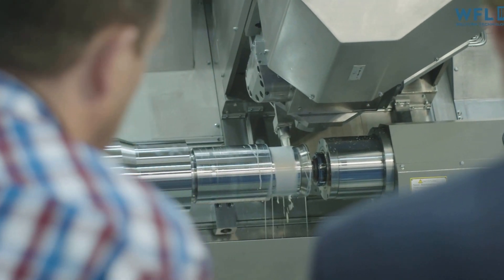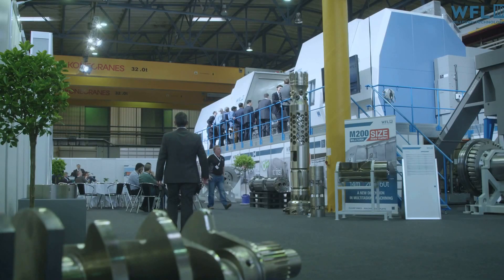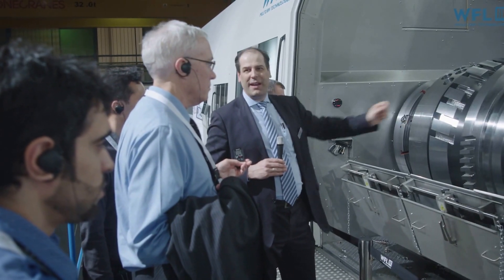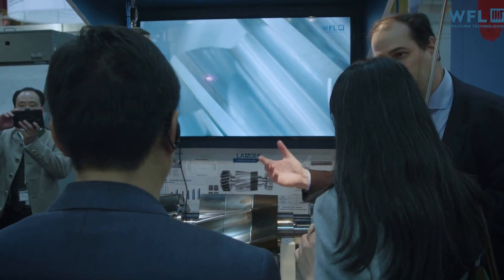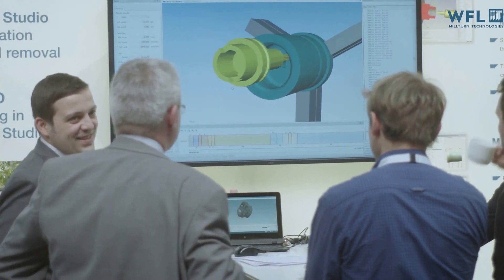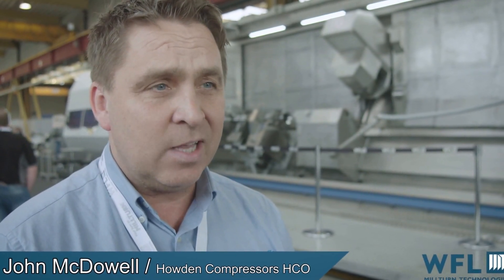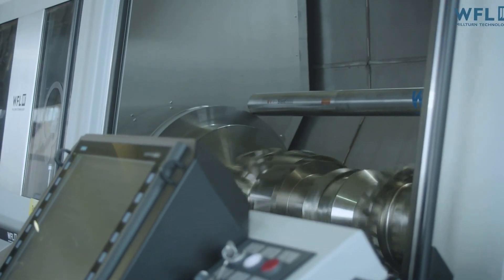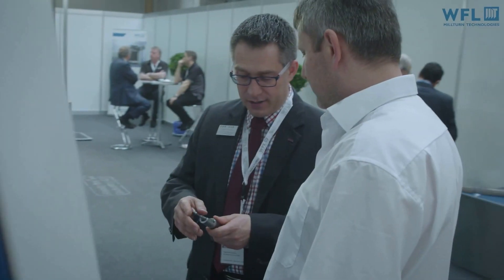WFL Technology Meeting 2017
WFL machine innovations par excellence at WFL Technology Meeting 2017 in Linz (from March 21st - 23rd). Not only the latest machine models has been presented, but also innovations in the domains of software and, above all, technology. Get a picture from the event ...